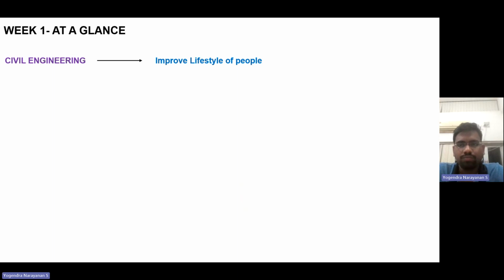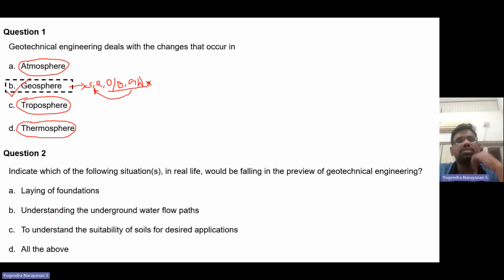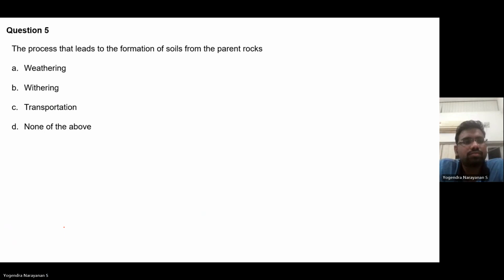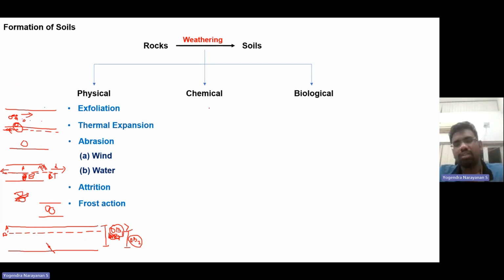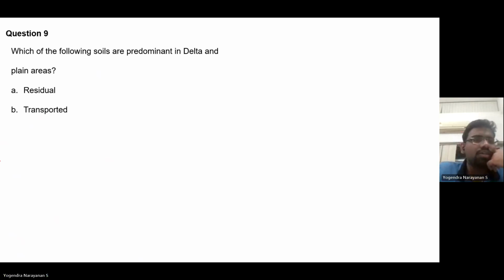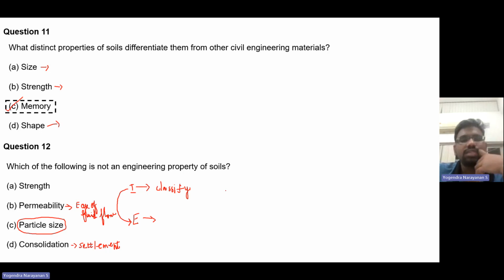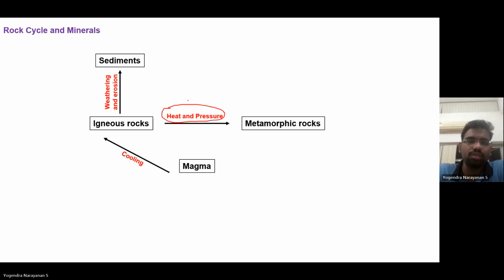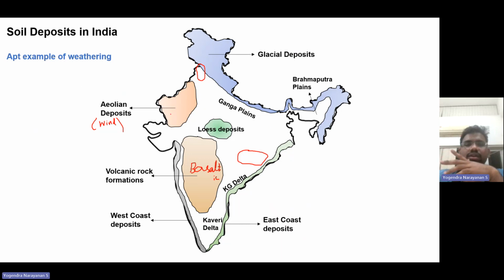Problem Solving Session Week 1